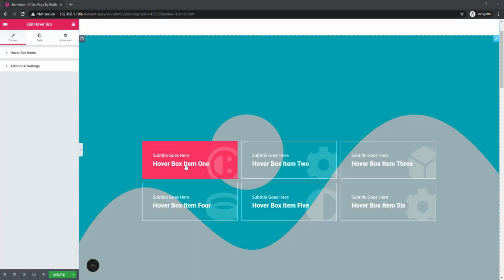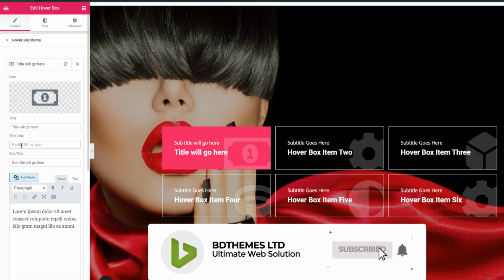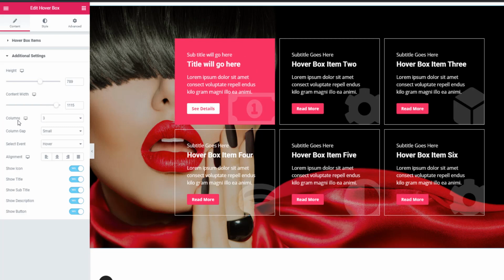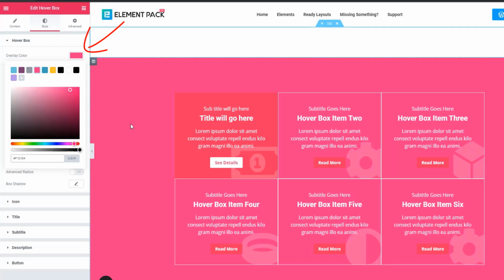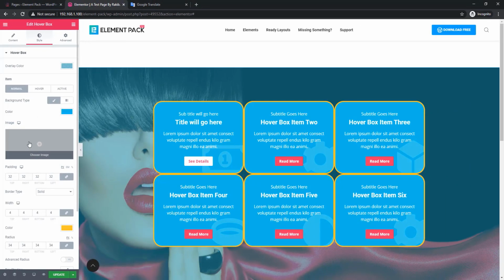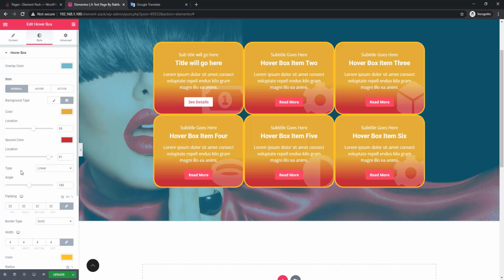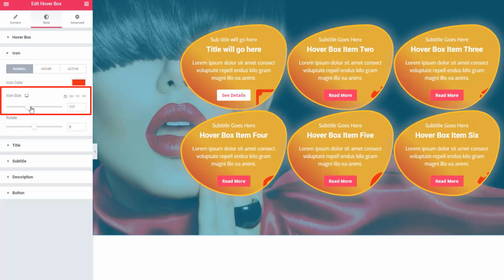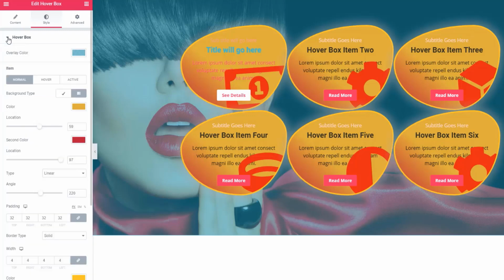How to Use Hover Box Widget by Element Pack in Elementor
Hey there,
In this video, I'll show you how to use the Hover Box Widget by Element Pack in Elementor. If you want to take your website design to the next level, this video is perfect.
The Hover Box Widget is essential for any website builder who wants to create an engaging user experience. This widget lets you add interactive hover effects to any website section. Whether you're a blogger, a business owner, or an online marketer, the Hover Box Widget is a must-have.
In this tutorial, I'll guide you through using this widget in Elementor. I'll start by showing you how to add the widget to your page; then, we'll customize the settings to achieve the desired effect.
By the end of this video, you'll be able to create stunning hover effects that will keep your visitors engaged and interested. Plus, you'll better understand how Element Pack can take your Elementor design to the next level.
So, if you're ready to elevate your website design game, watch this video and learn how to use the Hover Box Widget by Element Pack in Elementor.

how to use hover box widget
hover box
image hover effect
element pack addons for elementor
bdthemes